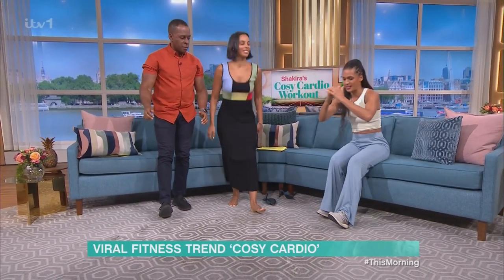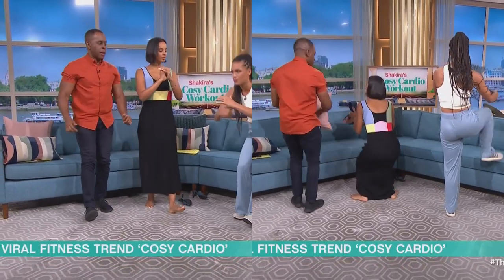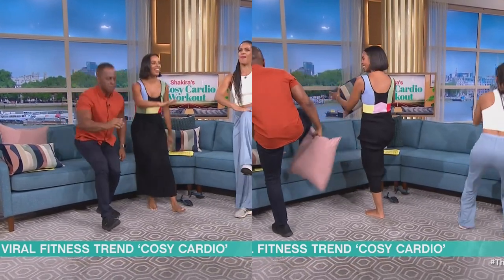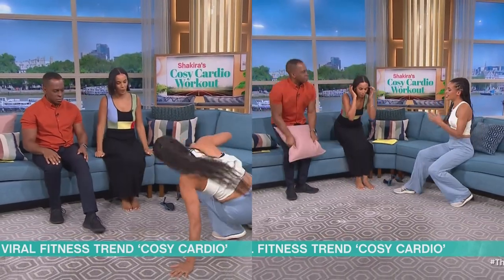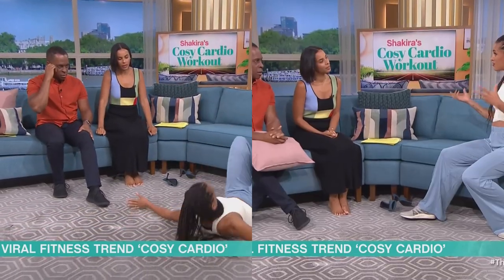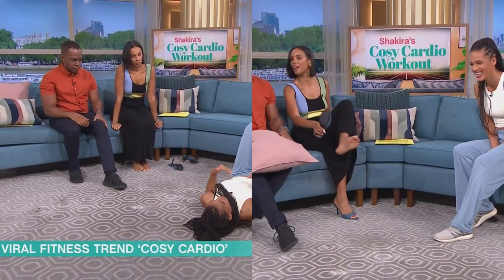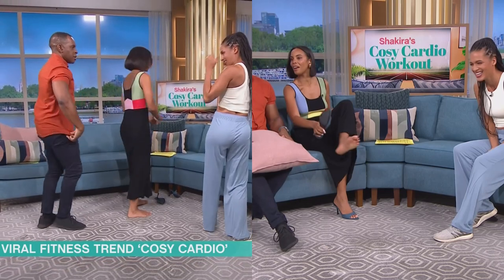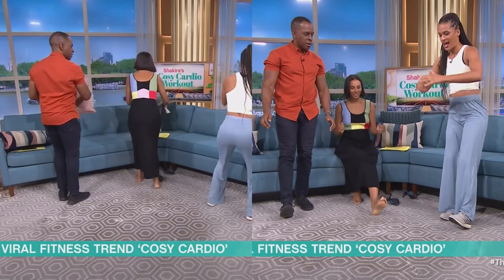Rochelle Humes @shoes off for sofa exercise, soles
Roch feet remix